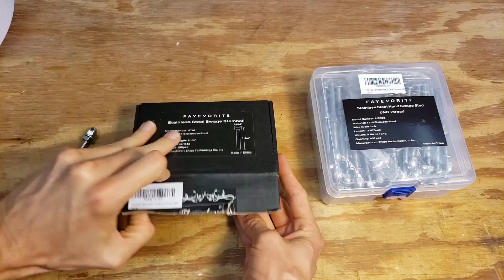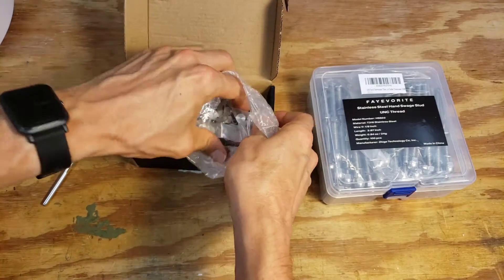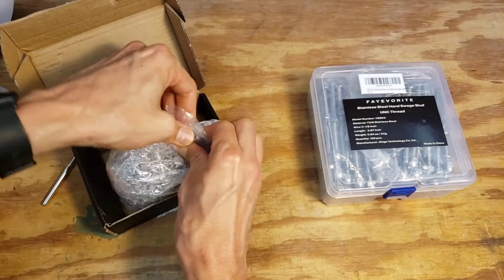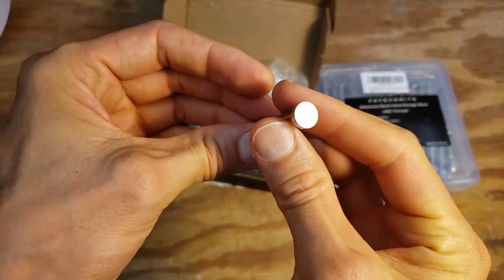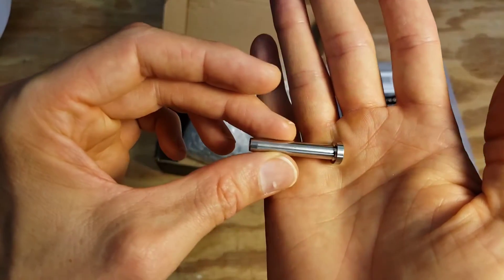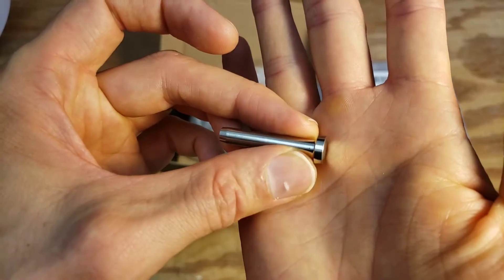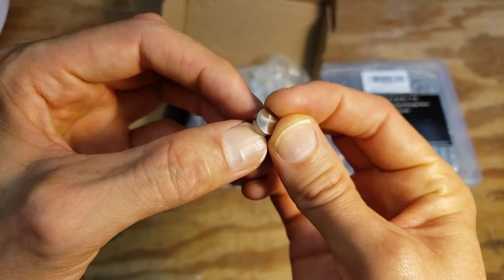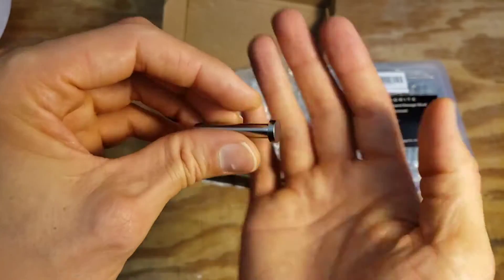Cheapest DIY Stainless Cable Deck Railing Pt.1: THE MATERIALS- Hidden Threaded Terminal Stemball End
Part 1 in my series on installing stainless cable deck railing on the cheap.
In this video, I show the stainless cable deck railing hardware that I purchased. This was the cheapest price that I could find and appears to be the same quality as the hardware sold by other brands on Amazon.
- $219.77 for 1000 Ft 1/8" 1x19 Cable Rail Korean Made Wire Stainless Steel 316
- If you don't need 1000ft of cable, try this alternate brand of 1x19 cable that has many different lengths available
- $96.99 for 100 Pack Stainless Steel Threaded Terminal Tension Stud End for 1/8 Cable
- $98.99 for 100 Pack Stainless Steel Stemball Cable Dead End for 1/8 Cable
- $9.99 for 100 Pack 1/4 Inch Stainless Flat Washer
Total Cost for hardware was only $425.74 which is $1000's less than buying from cable railing retailers. The main savings are the cable terminals. Cable railing retailers sell their terminal sets at prices upwards of $10-$15 a pair. The ones I bought cost less than $2 a pair. That adds up quickly when you have a lot of deck corners that weren't designed for cable railing, and therefore need to terminate the cables at each corner.

Video Timeline
0:00 - Intro
0:03 - Stainless Steel Threaded Terminal Stud End
2:46 - Stainless Steel Stemball Cable Dead End
4:45 - 1x19 Cable Rail Korean Made Wire Stainless Steel 316
6:27 - PART 2

Most Amazon stainless cable sellers are selling the 7x7 1/8in cable instead of the 1x19 configuration. The 1x19 is preferred for cable railing because it has larger individual strands. That makes it more rigid, stronger, and more aesthetically pleasing. It was more difficult to find, but I finally found this high quality, made in Korea, stainless 1x19 1/8in cable. It only cost $220 for 1000 ft, making it $0.22 per foot, which is less than half the price that cable rail retailers want to sell their cable! If you don't need 1000ft of cable, try this alternate brand (of unknown manufacturing origin) that has many different lengths available

Additional installation tools that I had to buy
- Titan 11980 Hydraulic Cable Crimper - This tool comes with a large set of dies, so I will be able to use it in the future for crimping electrical connectors and swaging cables. Cable railing retailers will rent crimpers, but the rental cost is as much as buying this tool.
- Cable Cutters - Most of the cable sellers on Amazon are trying to sell the small cable cutters, like these However, I found those to be very difficult to cut the 1/8in 1x19 cable. I think the larger strands make it difficult to cut. Therefore, I would recommend the larger 18" cutters, like these

These are additional tools that are used to drill the wood posts. Details can be seen in this video
- Wolfcraft 4525404 Multi-Angle Drill Guide
- IRWIN QUICK-GRIP Bar Clamp, One-Handed, Medium-Duty, 12-Inch
- Ryobi 18V Cordless Brushless Drill